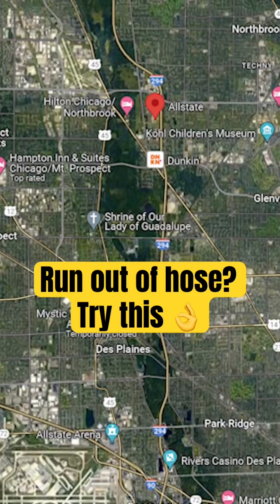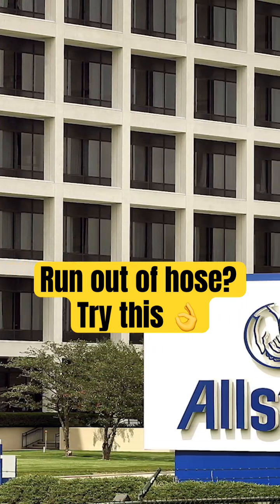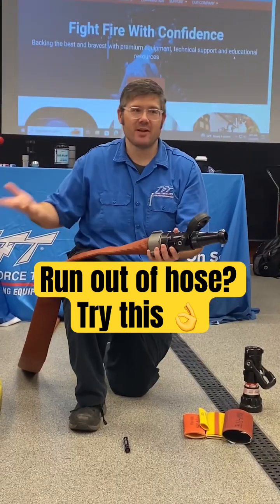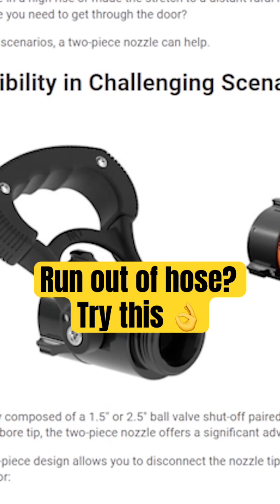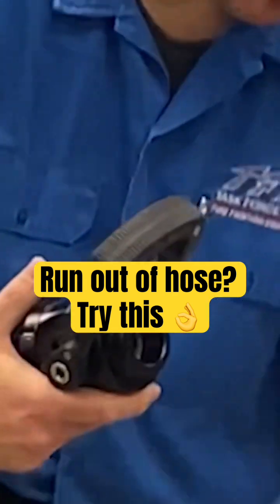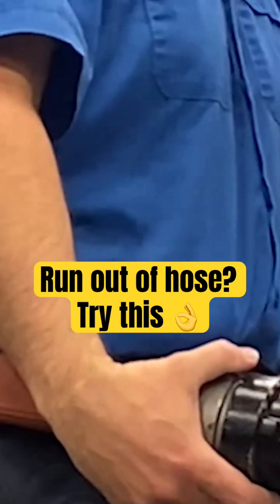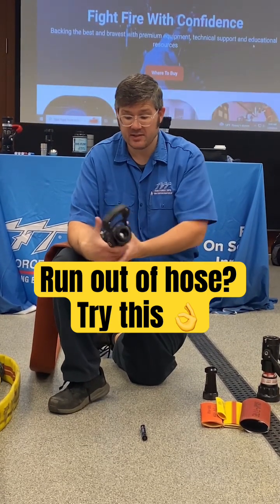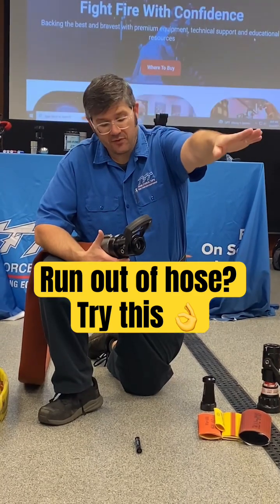🔥 Clever trick: When you run out hose at a fire scene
💥 BOOM you just ran out of hose. A firefighter nightmare. Task Force Tips' Brian Podsiadlik explains how two-piece nozzles provide not one but two different solutions to that problem.